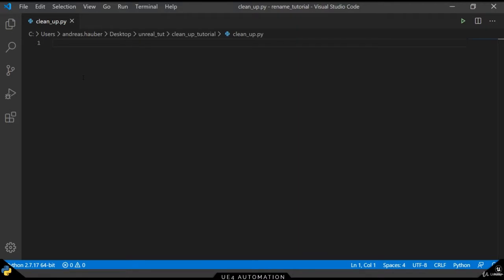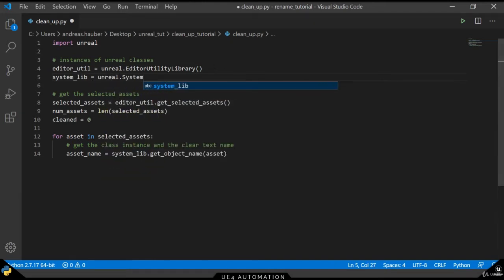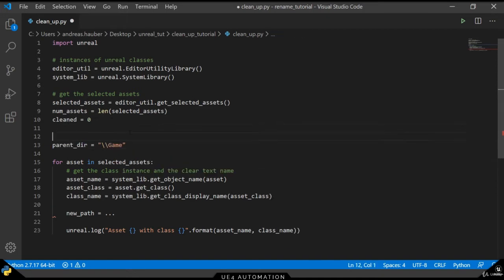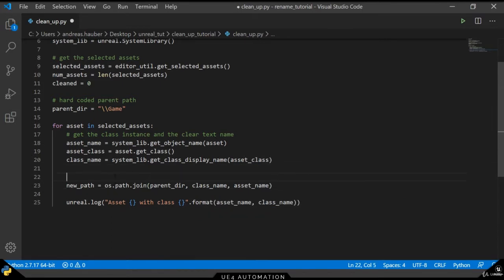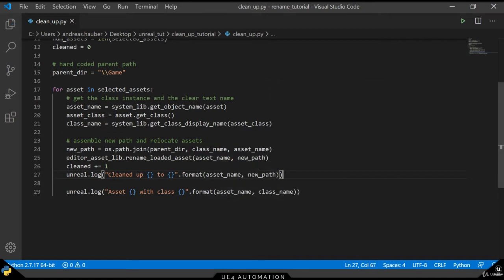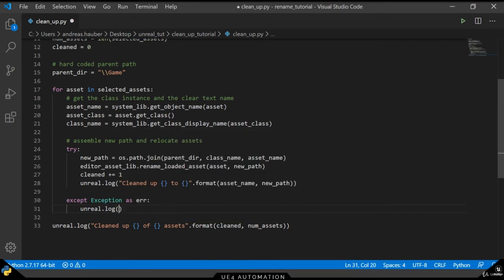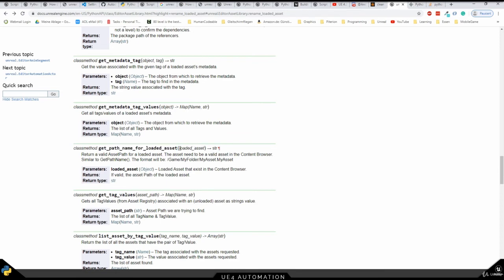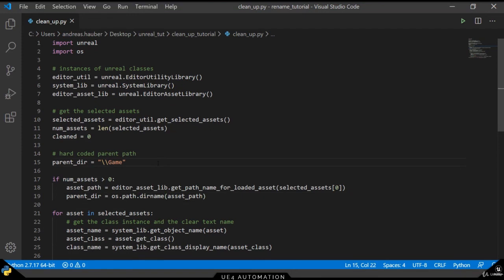Unreal Engine Automation - Python Automated Project Organizer Script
In this video, we will create a python script that will automatically clean up the selected assets in the project and move the assets into folders according to their types.